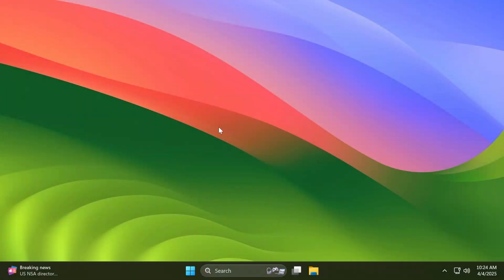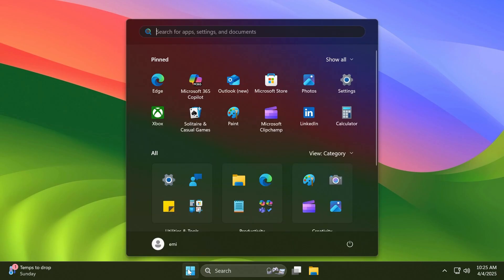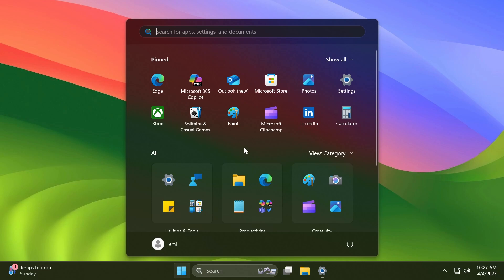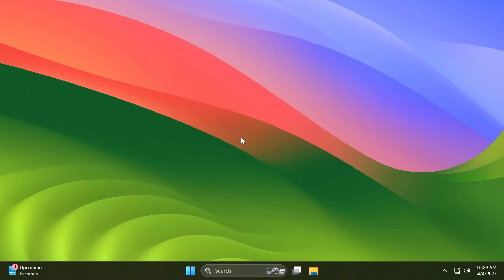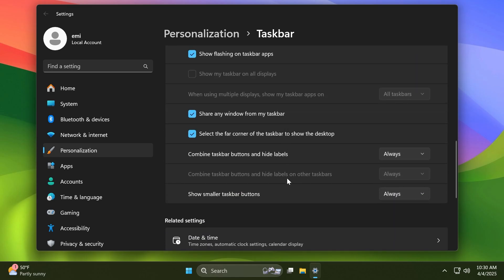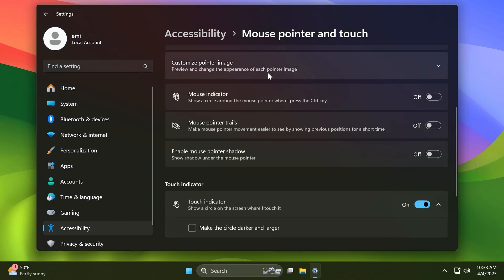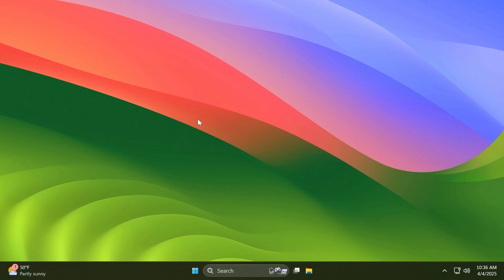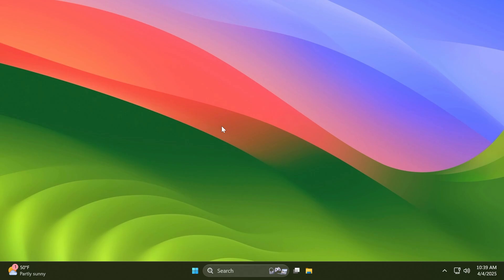New Windows 11 Build 26200.5518 – New Start Menu, New Small Taskbar Icons, New Drag Tray (Dev)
0:00 Intro
0:32 Private Internet Access
1:00 New Start Menu Layout
3:30 New Small Taskbar Icons Option
4:36 New Drag Tray
5:22 New Mouse Customization Options in Settings App
6:03 New Options in Bluetooth & devices
6:17 New Battery Icons not available in this Build
6:27 New Recall and Click to Do Improvements
6:40 New Windows Studio Effects Improvements
6:58 Graphics Fix
7:08 Hyper-V Fix
7:15 Known Issues in this Build
7:28 Outro